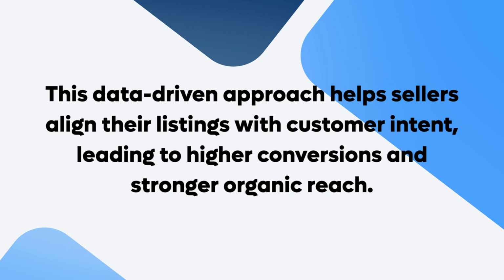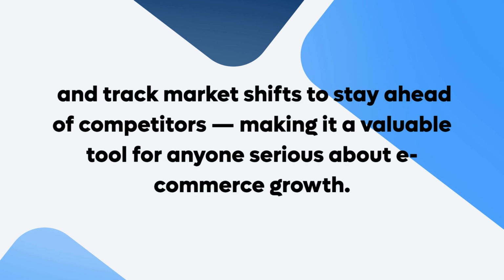Keyword Research Tool for TikTok Shop?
In this video, we break down the best keyword research tools for TikTok Shop. You’ll learn about free and paid options like TikTok’s own Keyword Insights, ContentStudio’s TikTok keyword generator, and even tools built specifically for Shop sellers such as the Rankster TikTok Shop Keyword Tool. We’ll also cover how to use these tools to find high-converting, niche product keywords. By the end, you’ll know how to get laser-focused keyword ideas that help your TikTok Shop listings perform better.